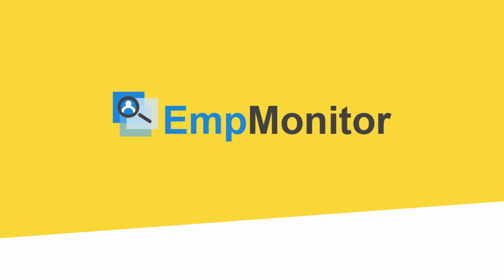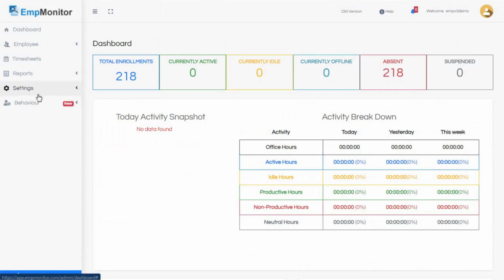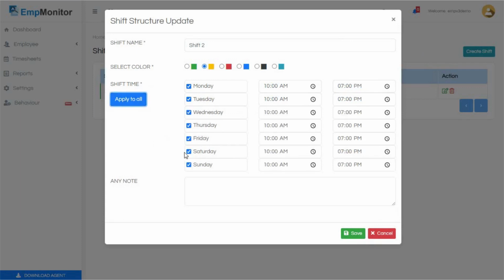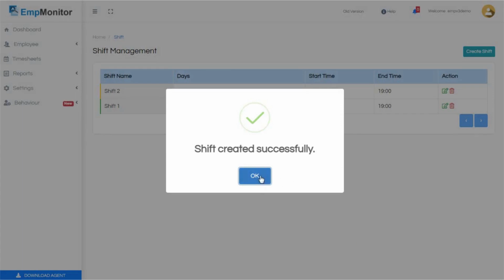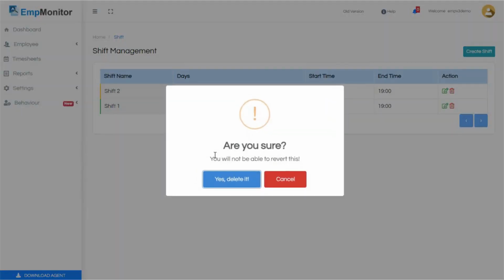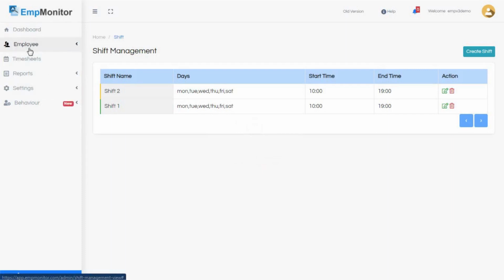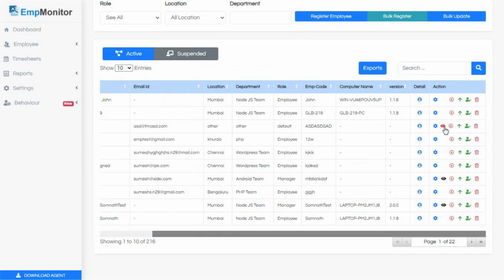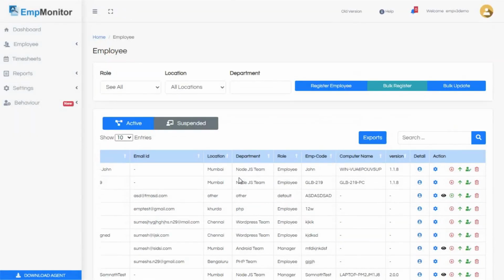How To Manage & Monitor Employees Working In Multiple Shift | EmpMonitor Shift Management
Hey Guys,
Welcome to the EmpMonitor How-To Tutorial Series!

In this tutorial, we will check:- How To Manage & Monitor Employees Working In Multiple Shift?

If you are still facing issue with the Employee shift management setting,